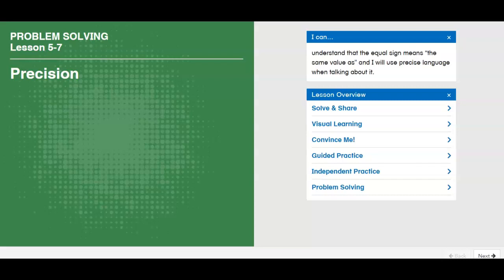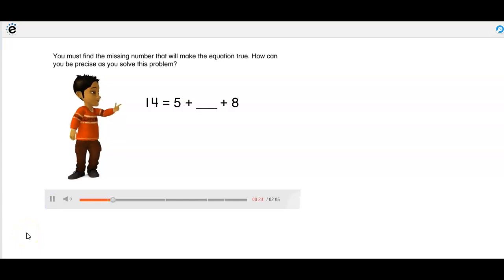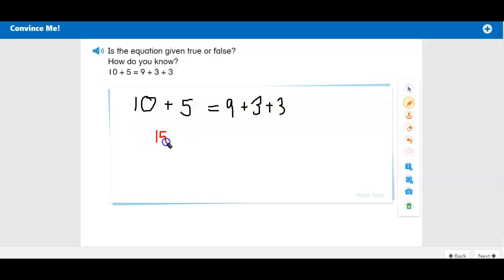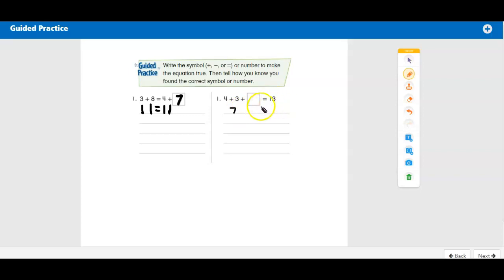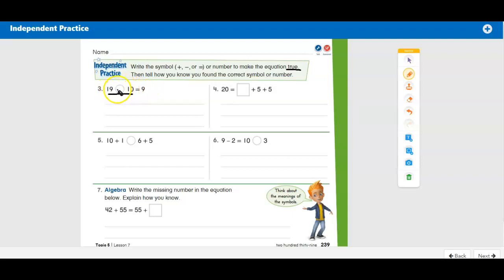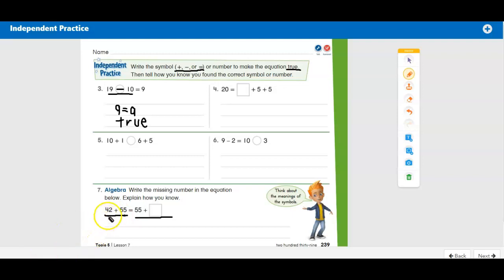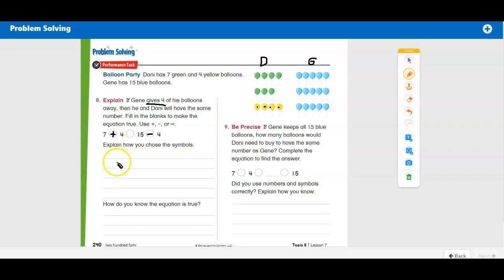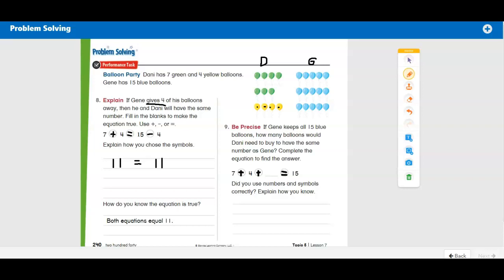Topic 5 Lesson 7